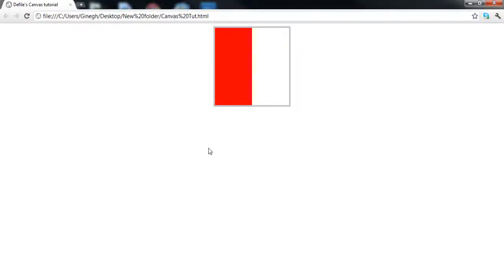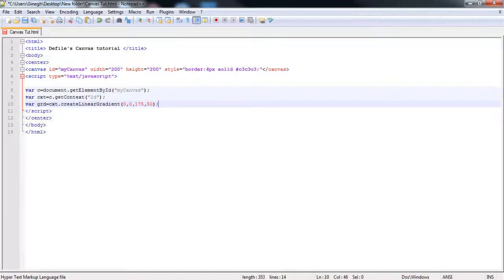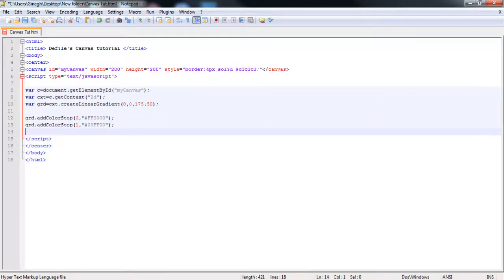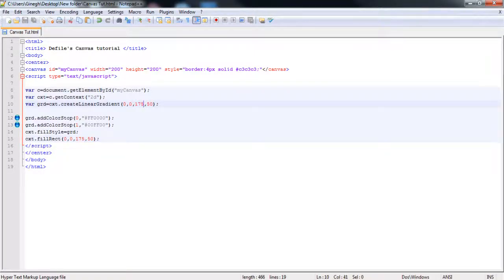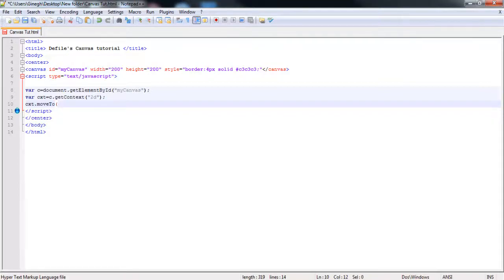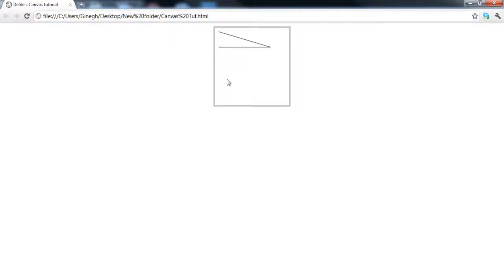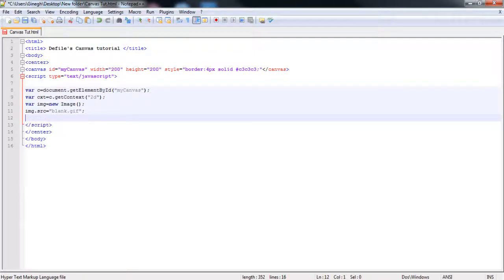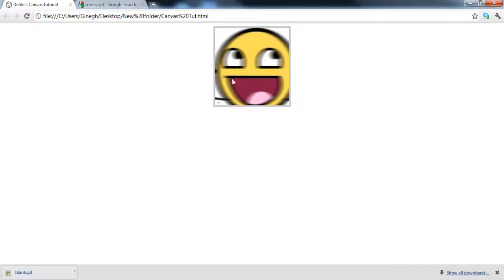HTML5 | Canvas | Advanced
Hello Everyone Today i am showing you how to create Gradients, Shapes and Even put a Image into your canvas.

This Brings us to the end of the Canvas Series.

~ gingeh